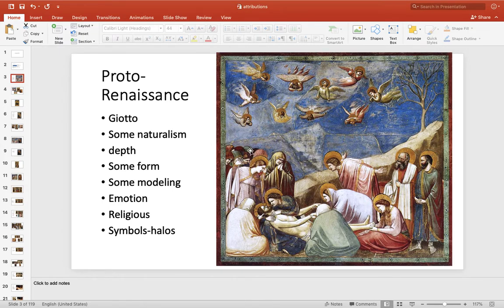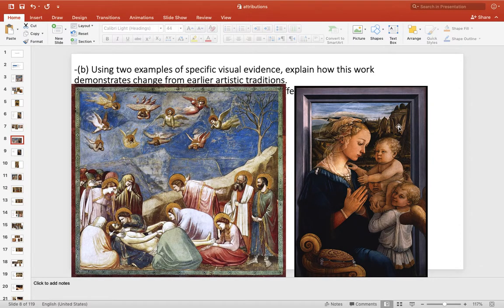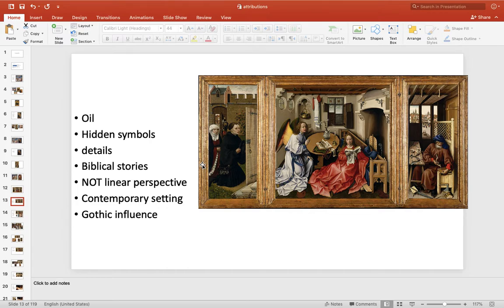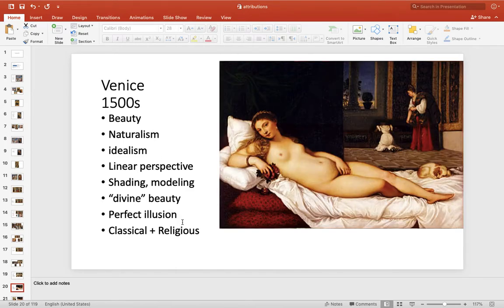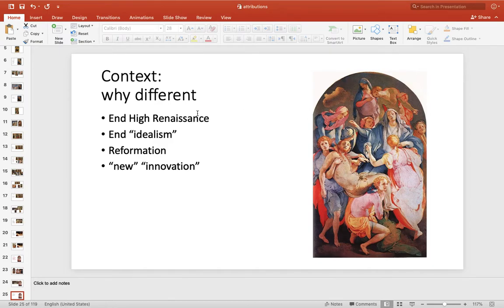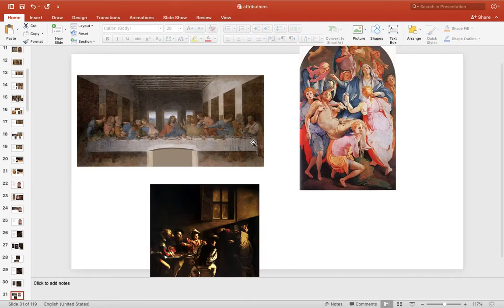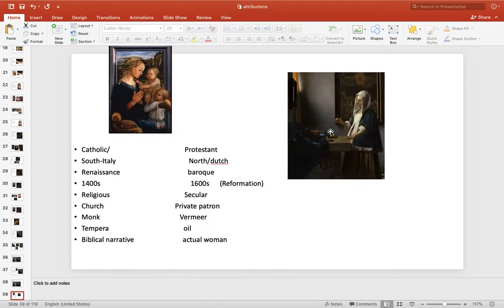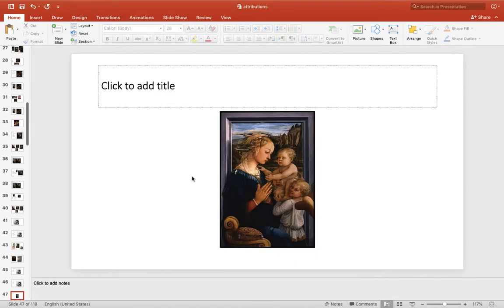Style: continuity and change part 1